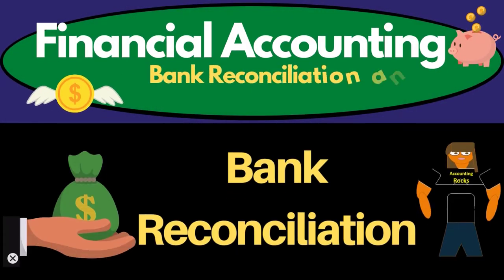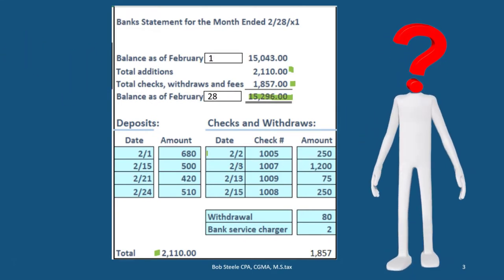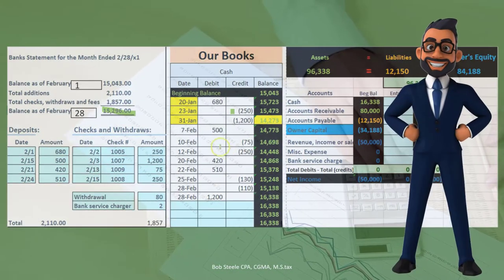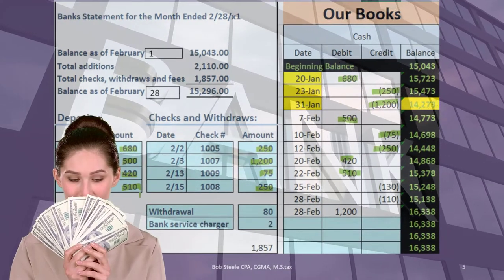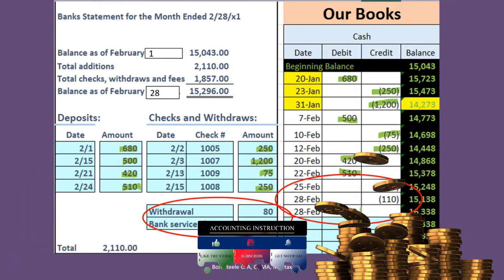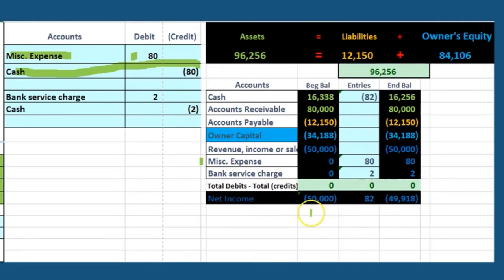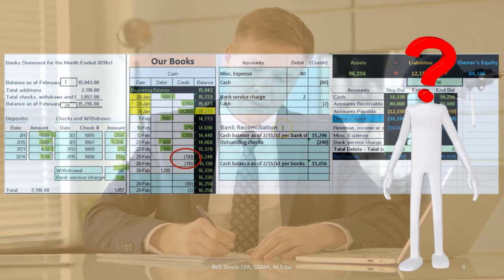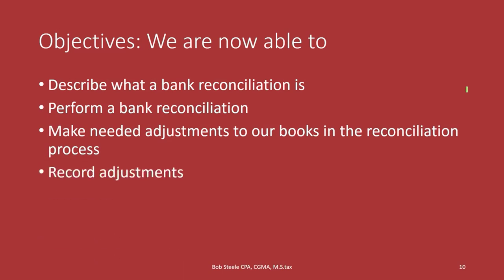Bank Reconciliation-Accounting Financial 50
Bank Reconciliation-Accounting Financial